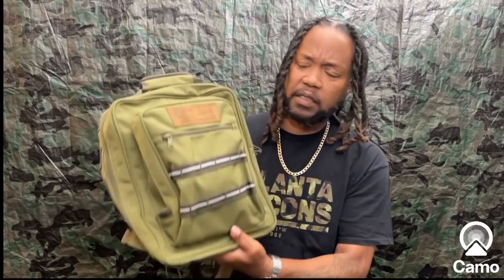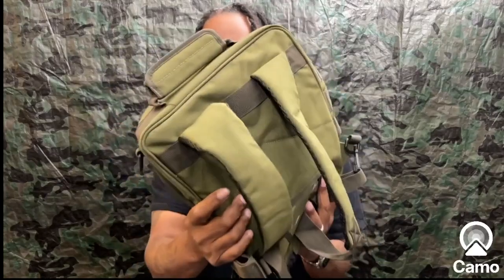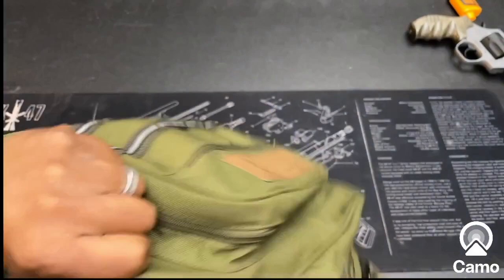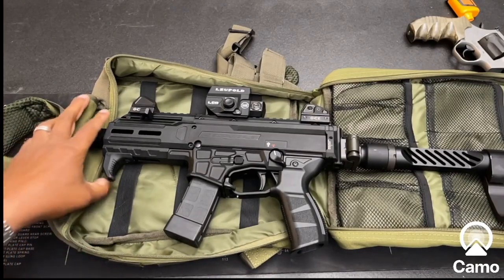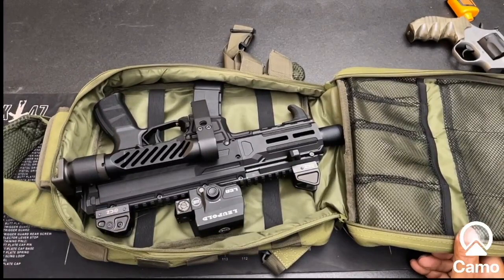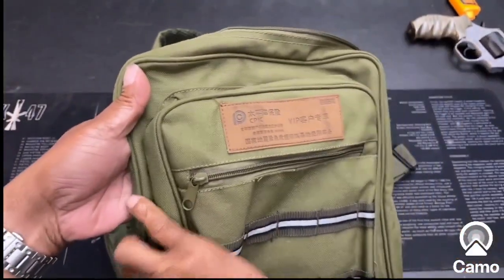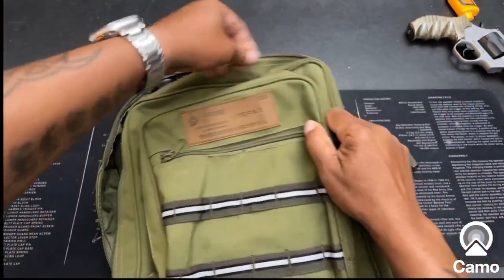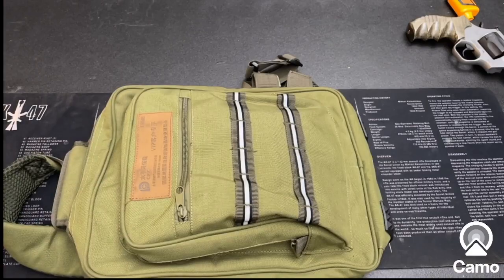The Perfect Match For Your CZ Scorpion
This a review of a bag I purchased from sportsmansguide.com
This the perfect companion for your CZ Scorpion 3 Plus Micro. The fit is awesome and it was only $17